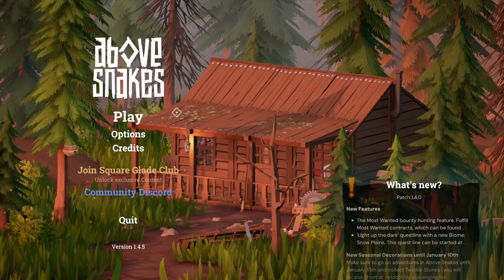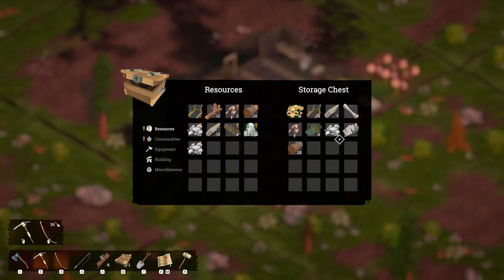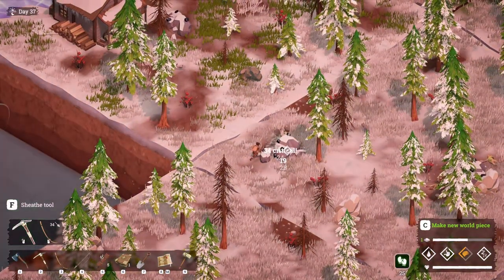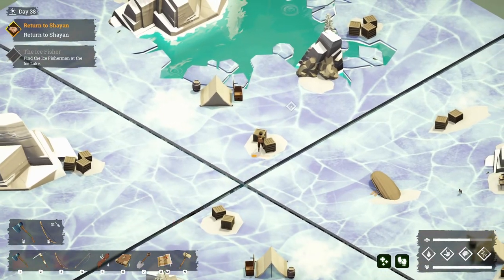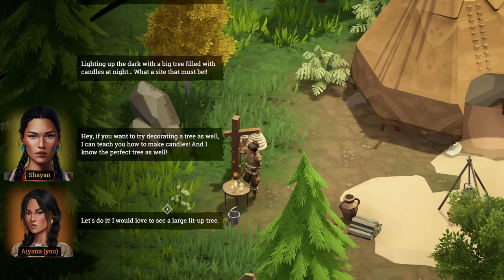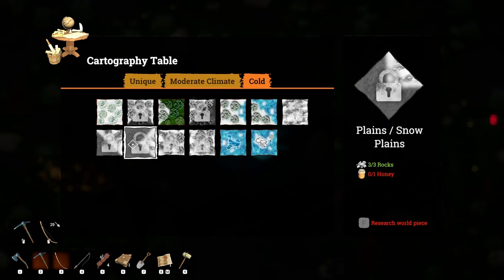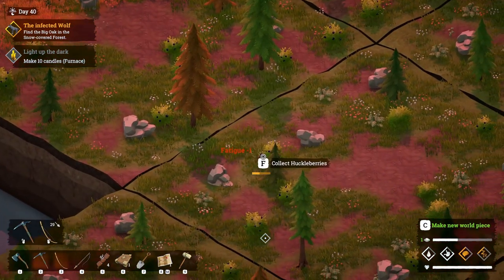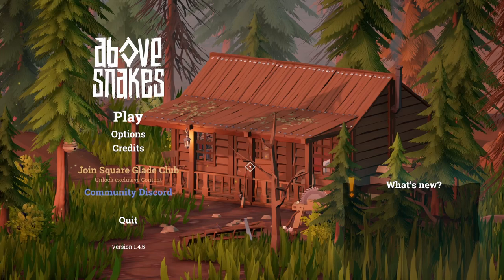Let's Play | Above Snakes - Part 6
Experience the ultimate blend of creation and survival in this isometric Wild West-inspired RPG. Build your own world piece by piece while navigating various biomes and battling against the elements or - even worse - dangerous Lost Souls. Gather resources, construct bases, and craft weapons and tools to hunt, fish, farm, and fight. Whether you prefer peaceful farming or thrilling combat, Above Snakes offers endless possibilities for players to explore and conquer.

➤  Epic Creator Code: METALGAMERGEEK

00:00:00 - Intro
00:00:29 - Building Out The Ice Lake
00:19:37 - Quest To Make Warmer Armor
00:28:22 - Returning To Kacheda Village
00:39:16 - Farming Cotton / Building The World Map
01:0158 - Side Quest (Light Up The Dark)
01:06:42 - Outro